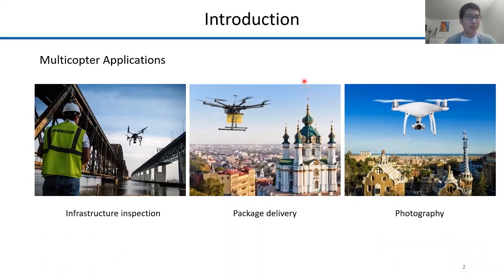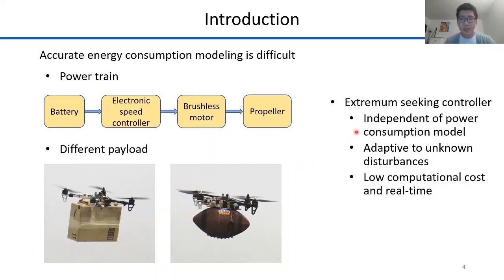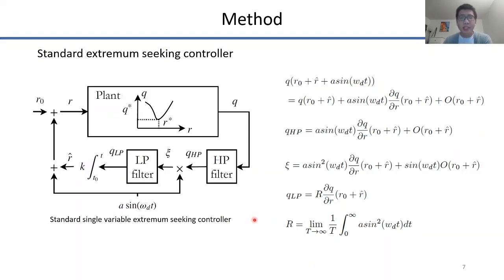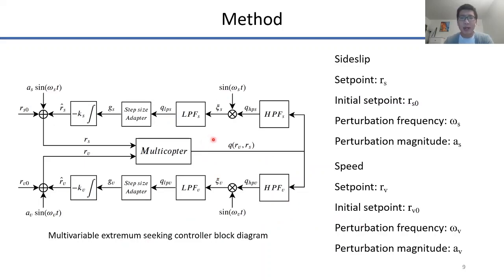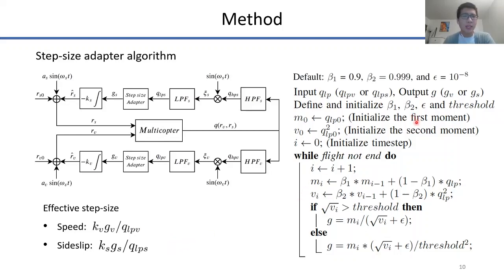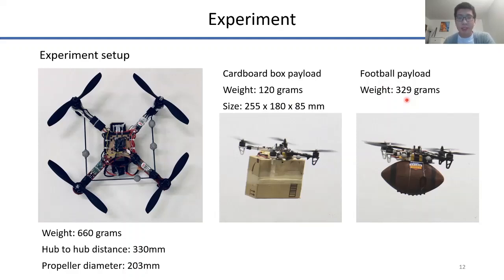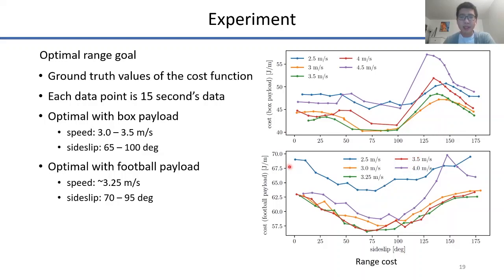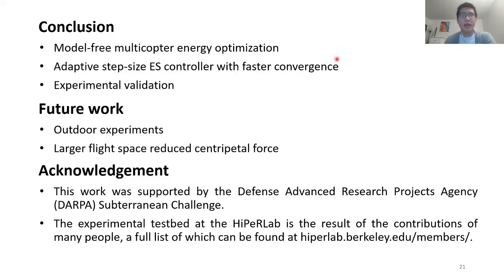[Presentation] In-flight range optimization of multicopters using Multi-ESC with adaptive step size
Prerecorded presentation for the conference IROS 2020.

Abstract:
Limited flight range is a common problem for multicopters. To alleviate this problem, we propose a method for finding the optimal speed and heading of a multicopter when flying a given path to achieve the longest flight range. Based on a novel multivariable extremum seeking controller with adaptive step size, the method (a) does not require any power consumption model of the vehicle, (b) can adapt to unknown disturbances, (c) can be executed online, and (d) converges faster than the standard extremum seeking controller with constant step size. We conducted indoor experiments to validate the effectiveness of this method under different payloads and initial conditions, and showed that it is able to converge more than 30% faster than the standard extremum seeking controller. This method is especially useful for applications such as package delivery, where the size and weight of the payload differ for different deliveries and the power consumption of the vehicle is hard to model.